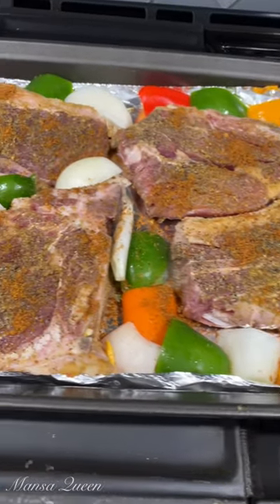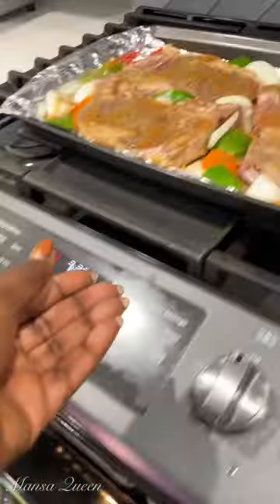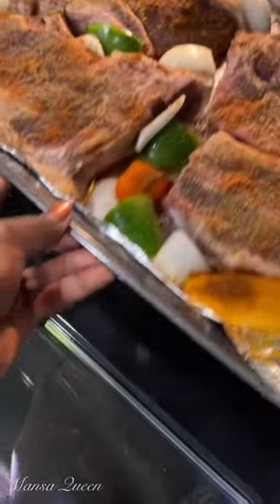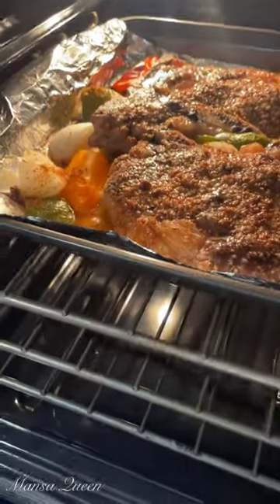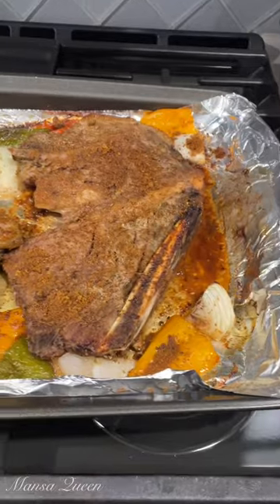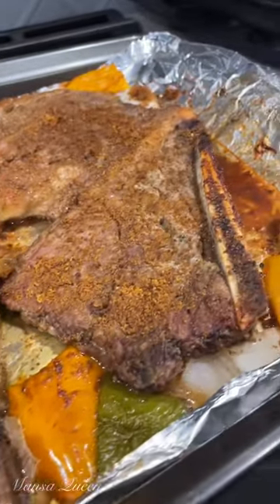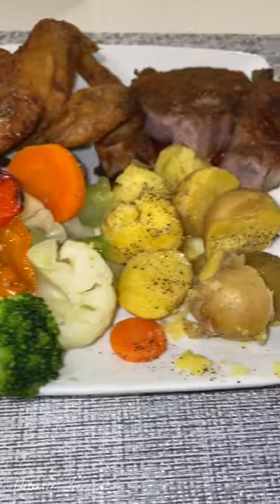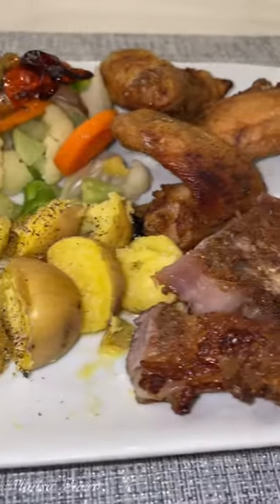QUICK DINNER IDEAS: Oven Roasted T- Bones with Veggies, Air Fried Chicken Wings & Potatoes # shorts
Shop My kitchen Gadgets

Acrylic teabag organizer